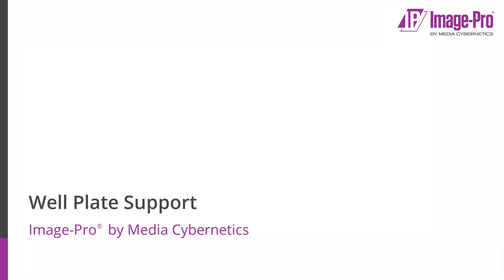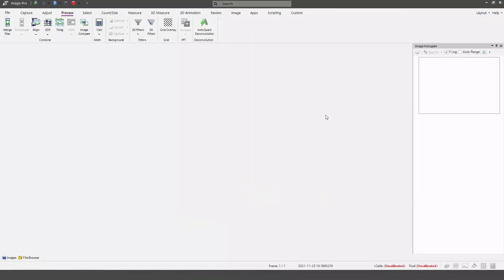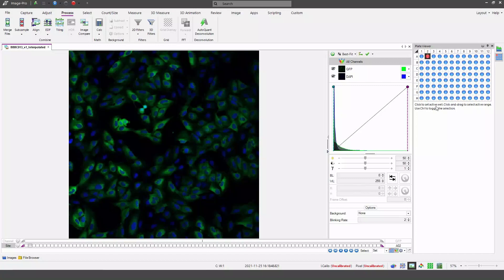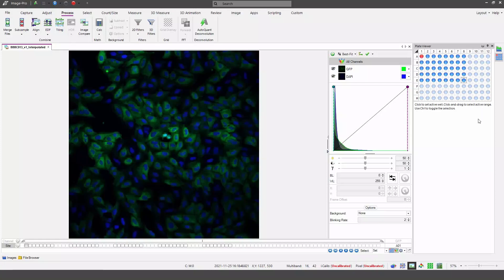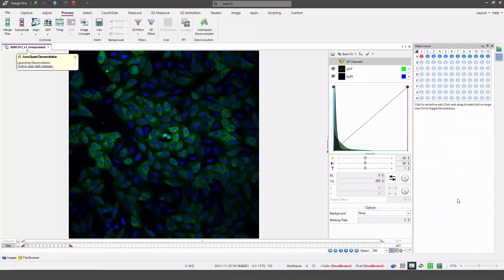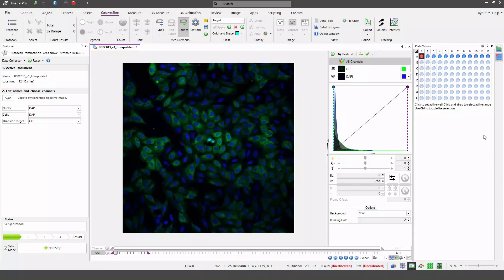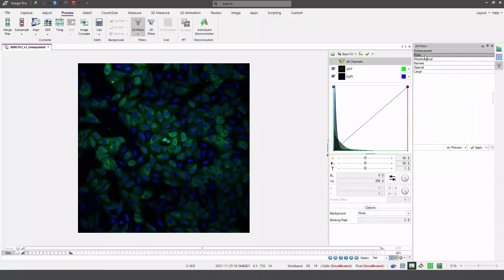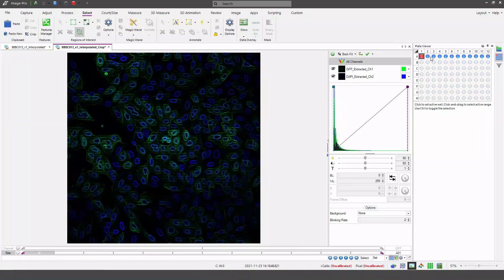Image-Pro影像分析軟體 - Well Plate Support